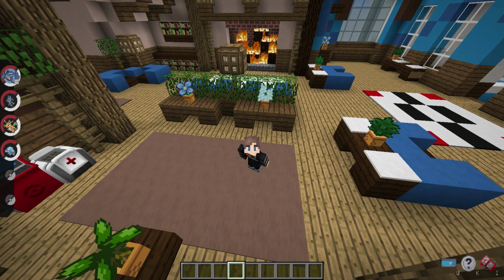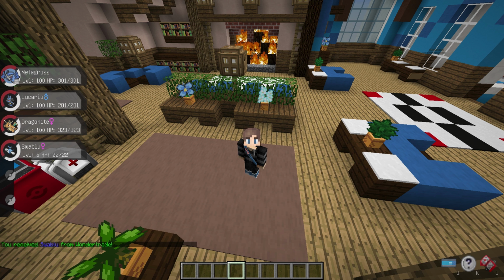Wondertrade, Tournaments, Gen 7 Moves, and AFK Machines! | Pokecentral Changelog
Welcome to a brand new series where I cover the weekly updates, changes, and improvements to the Pokecentral Network!